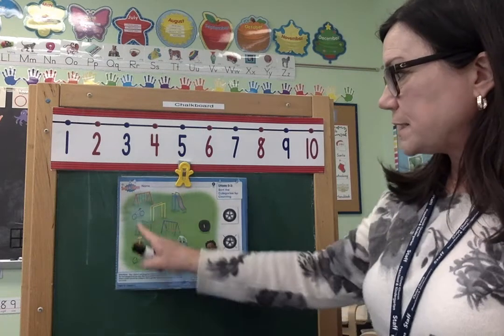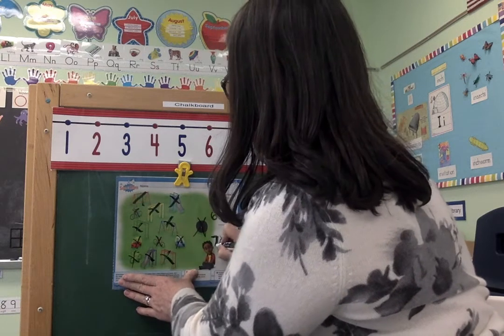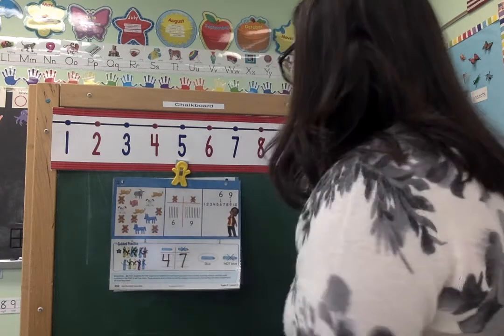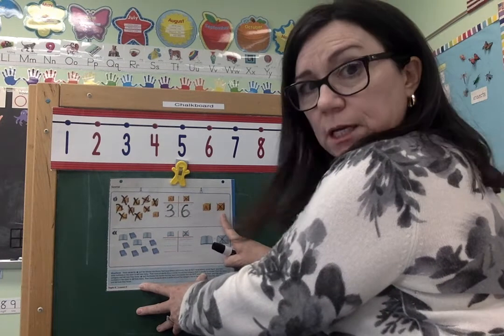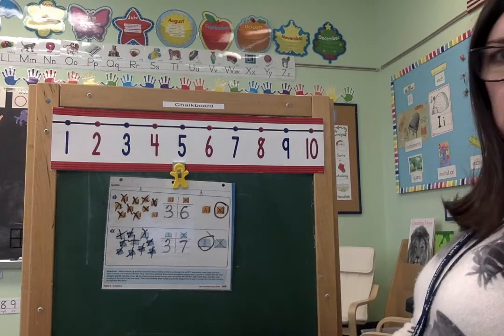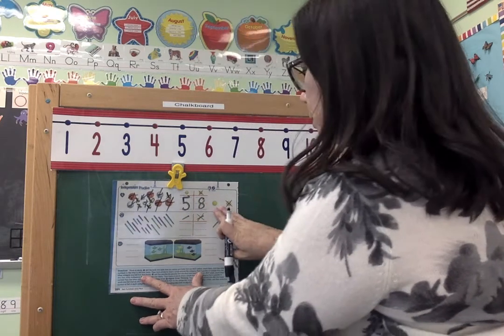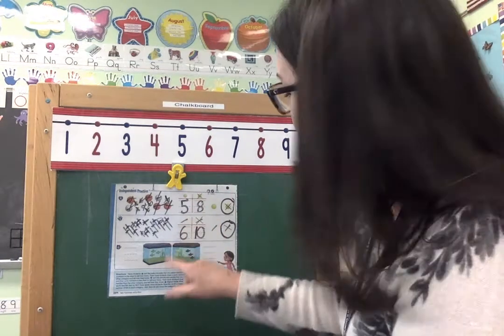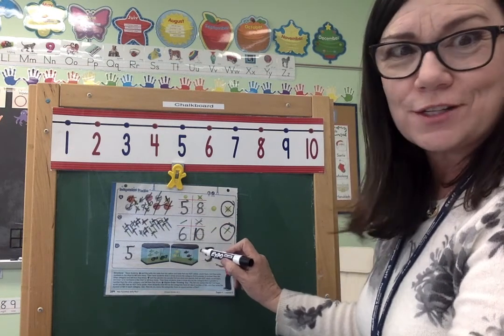Dec math 5 3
Count and compare categories